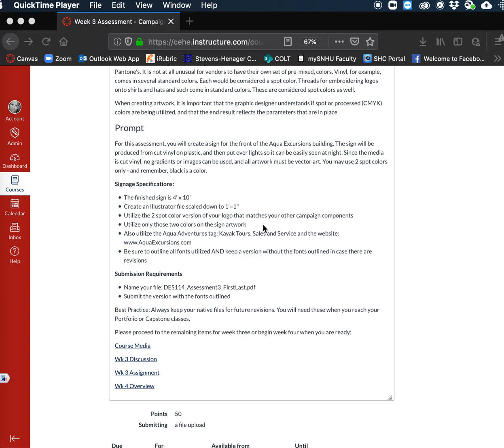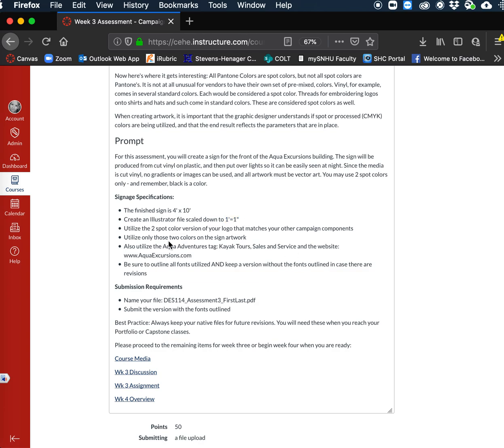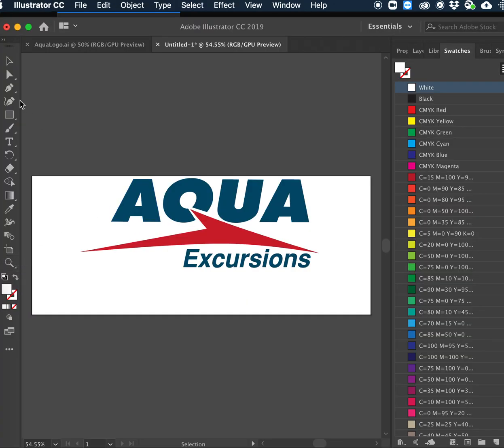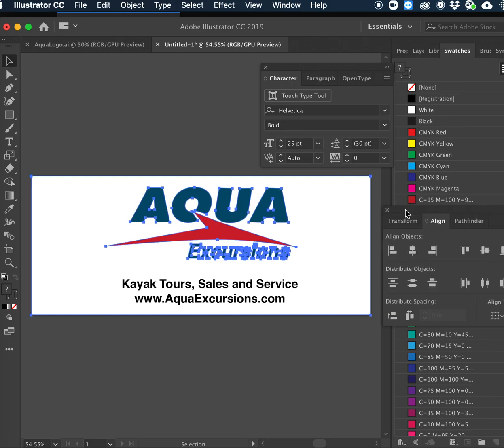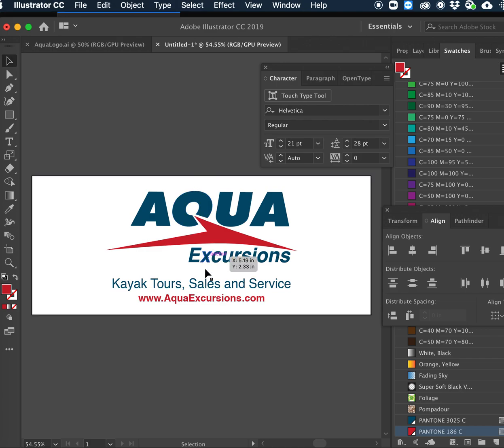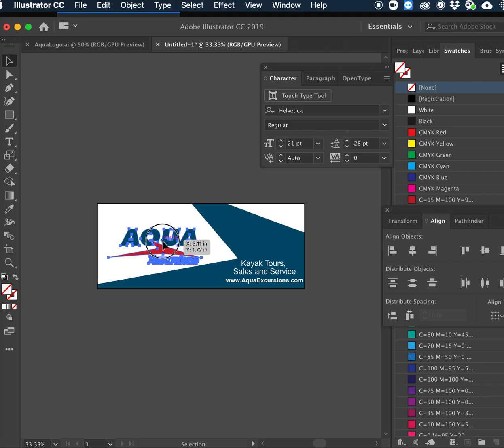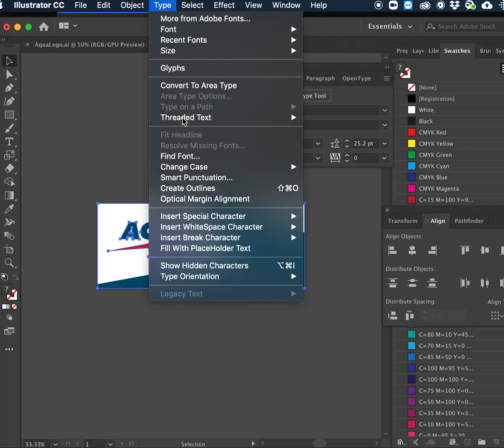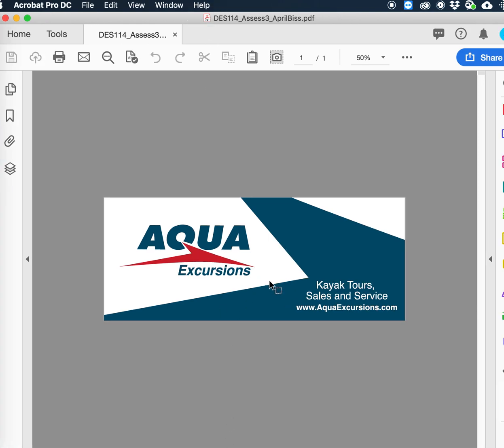DES114 Assess3 Sign HowTo